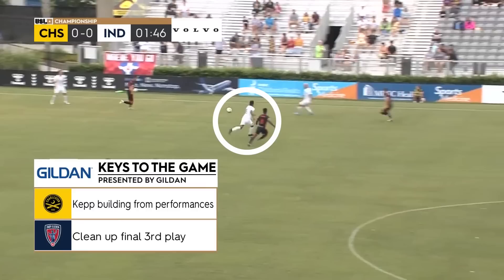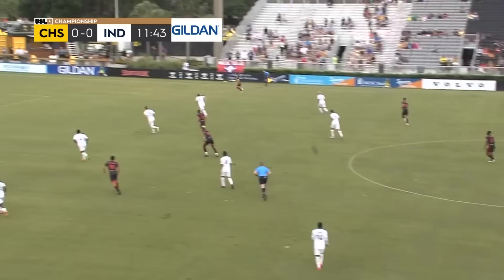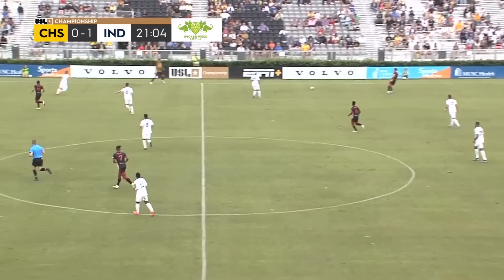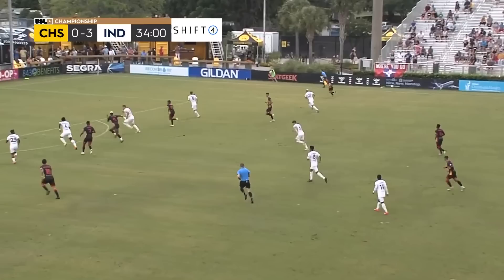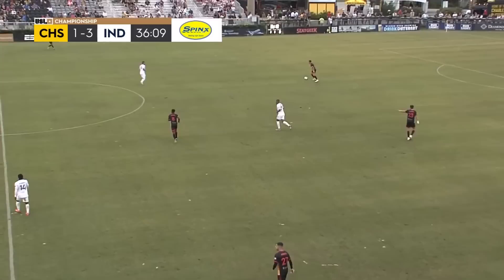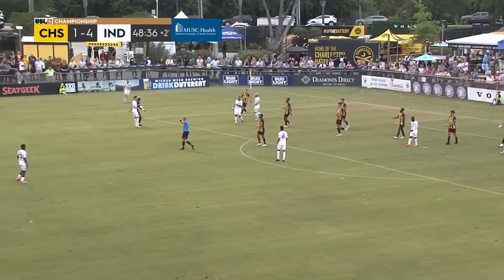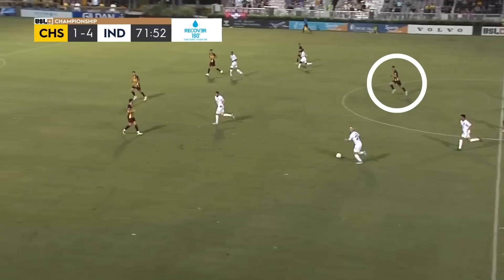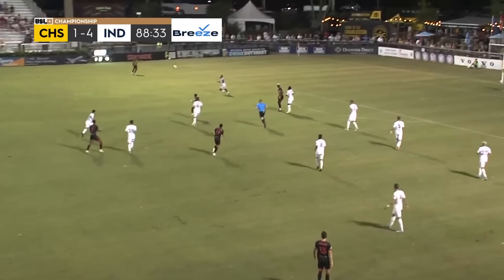Assist | Fullback Every Touch Game Analysis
About Me
Name: Matt Sheldon
Age: 29
Height: 6' 0"
Weight: 170 lbs
Nationality: USA
Job: Professional Soccer Player
Current Team: Charleston Battery
Current League: USL Championship (USA 2nd Tier)
Last Team: FC Tulsa
Previous Teams: Tulsa Roughnecks, Waterside Karori FC, Saint Louis FC, Orange County Blues, SG Kinzenbach
Position: RB/LB/RM